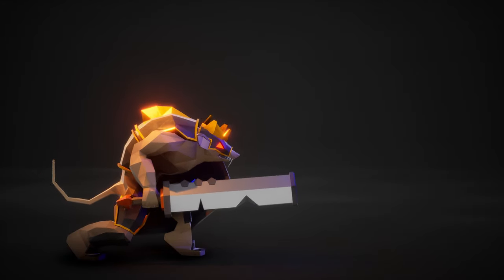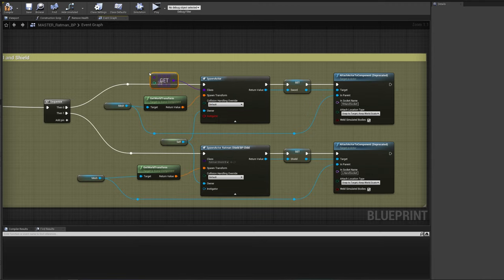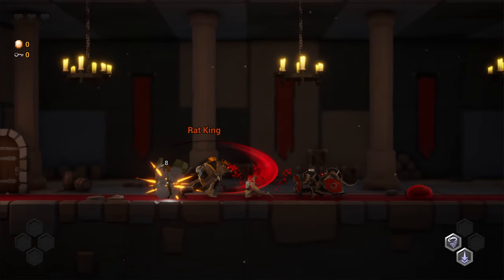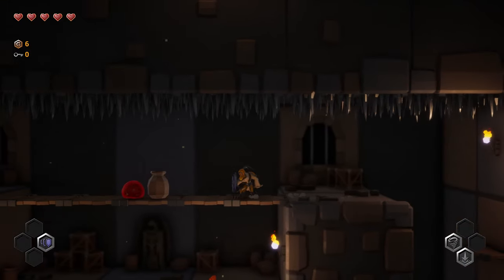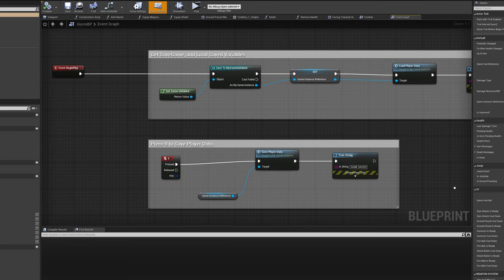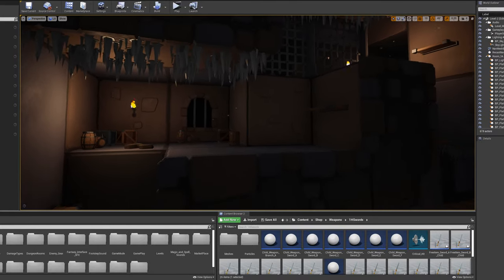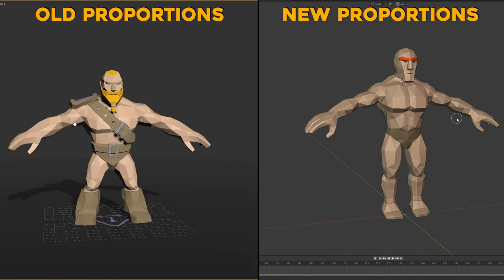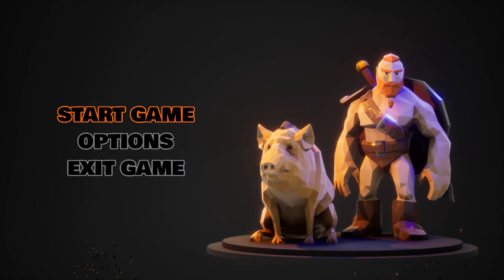Devlog #5 - Rat King Boss Battle - The Adventures of Gorm - Unreal Engine 4 Game Development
➤How To Animate Like A Pro - Tutorial

THE ADVENTURES OF GORM:
This game is inspired by some of my favorite game, like Wonder Boy, Diablo, Darksiders, Ghostn't Goblins, with a heavy focus on Exciting Combat, and exploration. It will all be combined into a RogueLite experience, where every playthrough will be different.